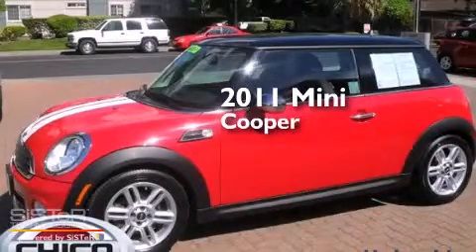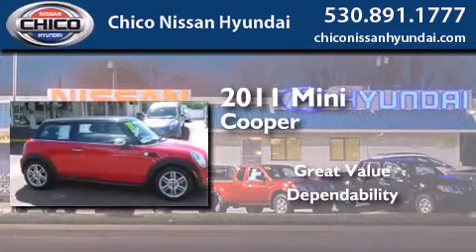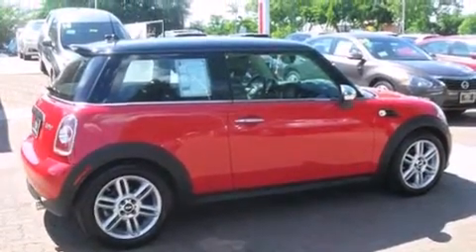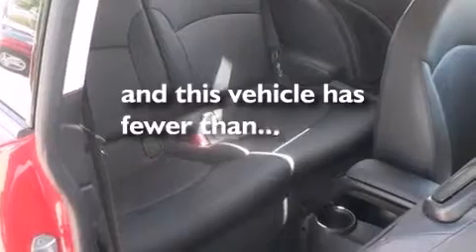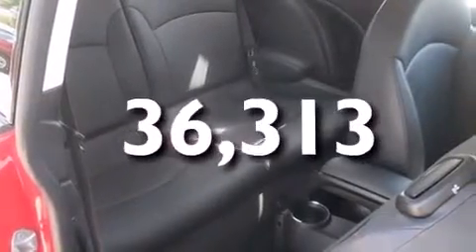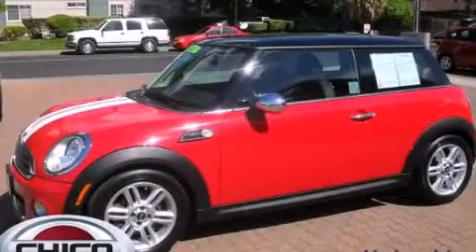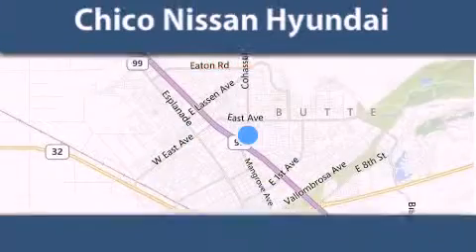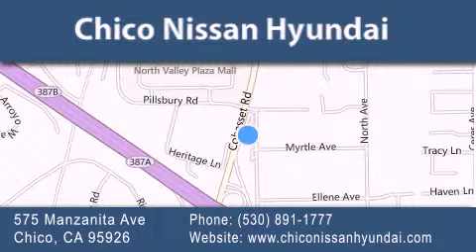2011 MINI Cooper Yuba City CA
We have been honored to serve the Chico CA area , we promise that your experience at our dealership will exceed your expectations ! Year : 2011 Make : MINI Model : Cooper Engine : 1.6L 4 cyls Trans . : 6-Speed Exterior : Chili-Red Miles : 36,313 Interior : Carbon Black Stock : U6707 Chico Nissan Hyundai 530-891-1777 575 Manzanita Ave Chico , CA 95926